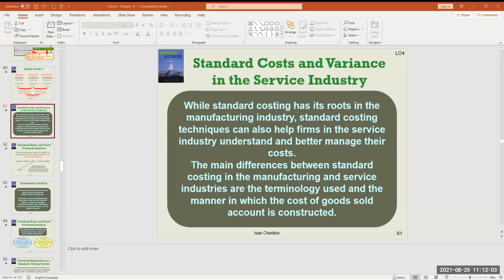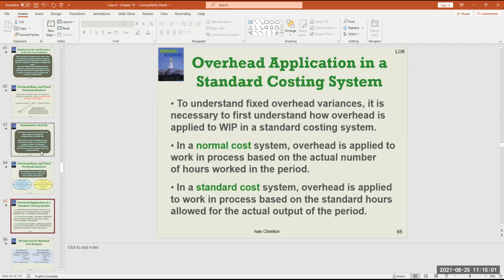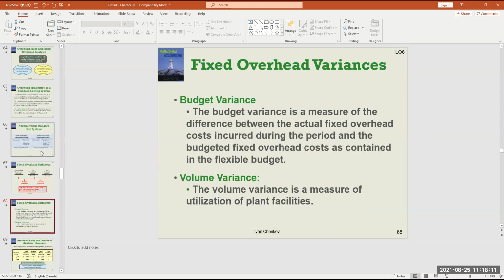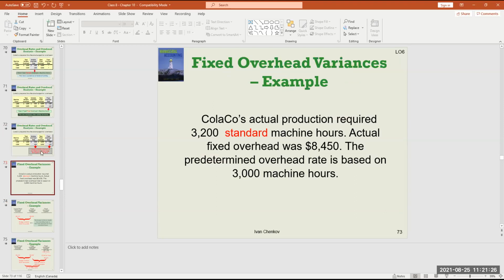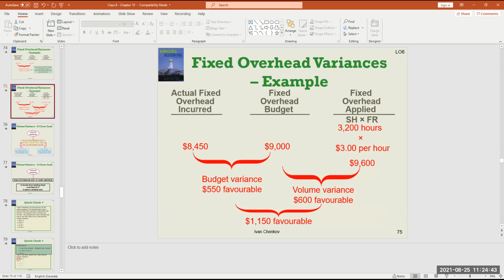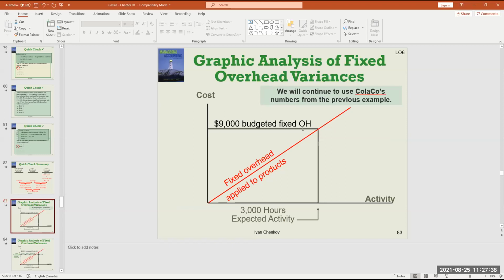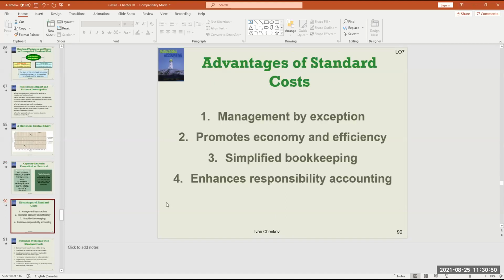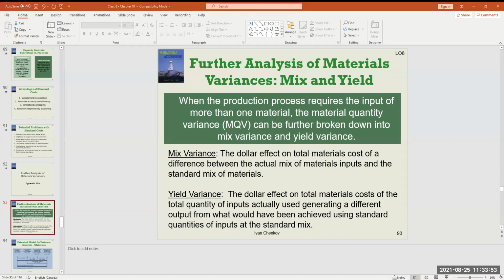201 Chapter 10 Part 3 001 GMT20210825 181200 Recording 1920x1046